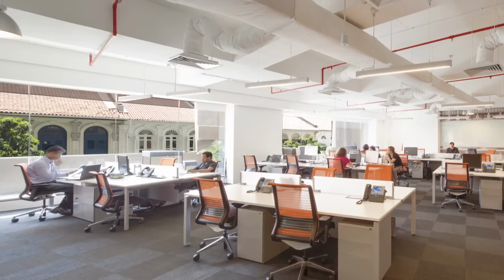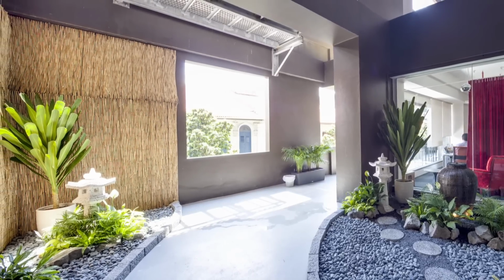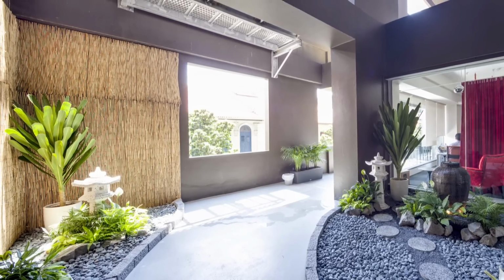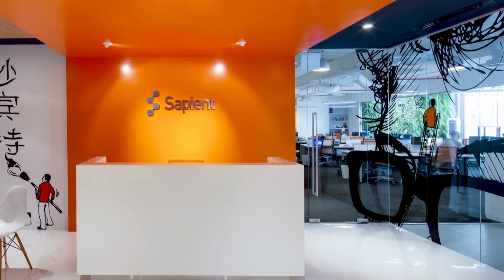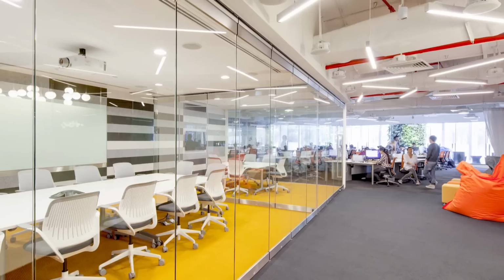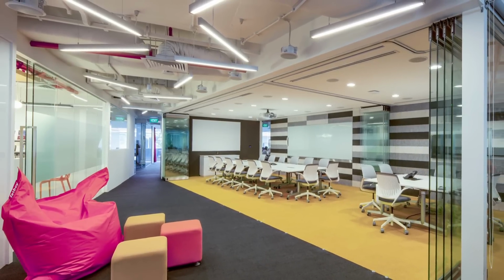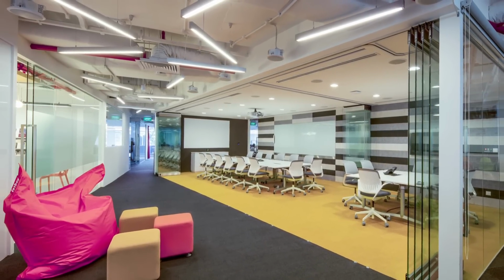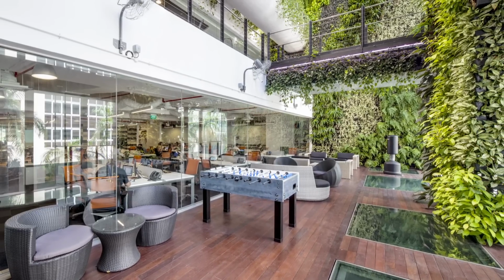Sapient Nitro's Singapore office fit-out reflects an innovative approach to business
Read this story at Trendsideas

Trends Commercial Design Perspectives - Imagine this
An innovative approach to business is reflected in the design of Sapient Nitro's Singapore office.
Trends editorial director Paul Taylor talks to Space Matrix designer Michael O'Brien.